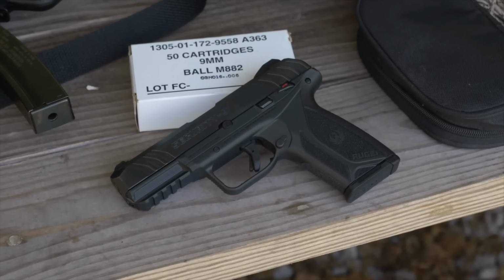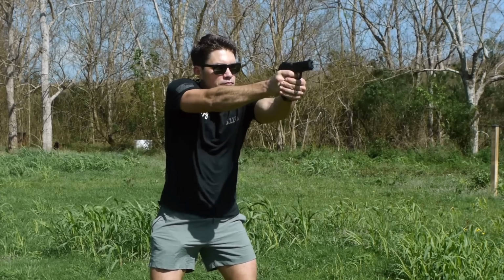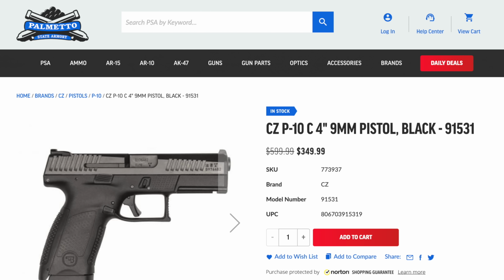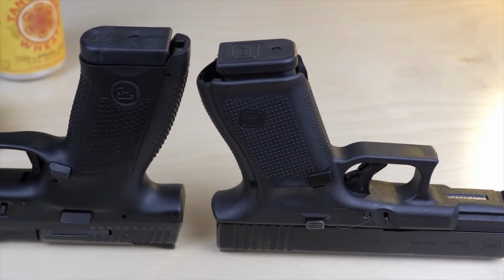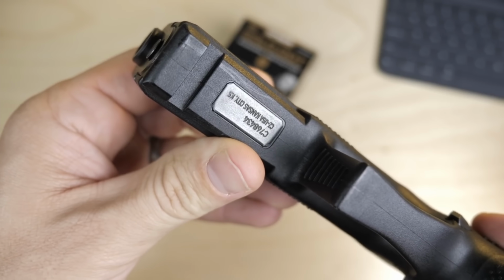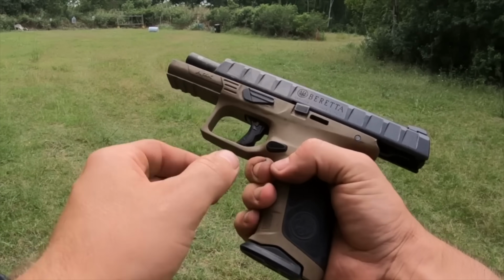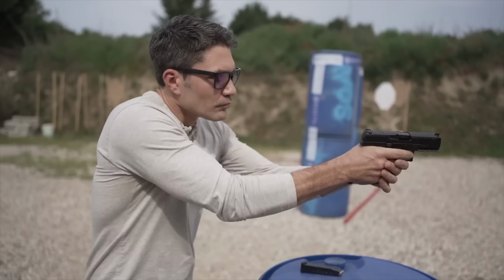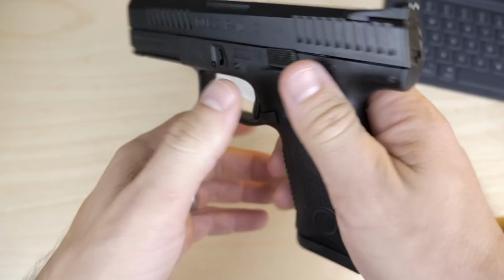The 3 Best Budget Pistols RIGHT NOW (9/2023)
Want to know what the best pistols are right now for about $300 bucks? The Ruger Security-9 is always a great pick and it always hovers around this price range, however, right now, there are better deals to be had. Specifically, the CZ P10C has been popping up for the $300-$350 range as of late, and the incredible Beretta APX-A1 can be had for below $300 right now thanks to a rebate offer for the rest of the year.

• Eyepro - James wears the Electric Knoxville sunglasses
• Earpro - James uses Walker Razors